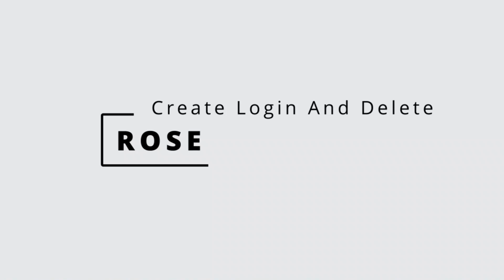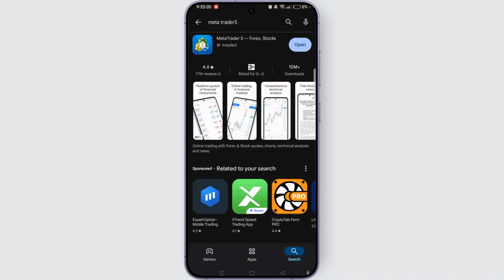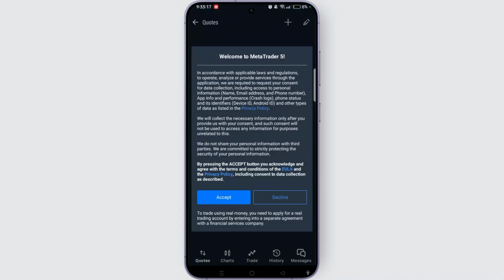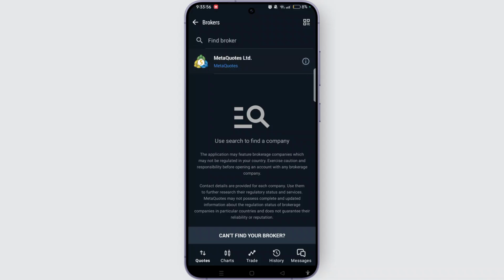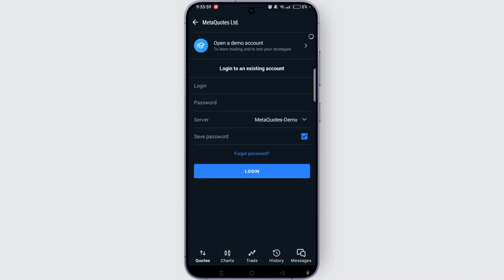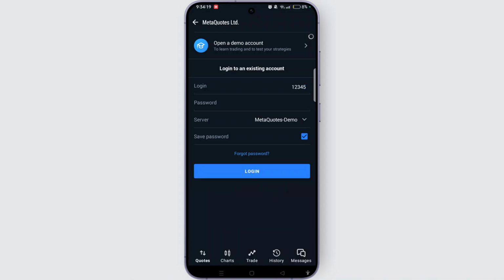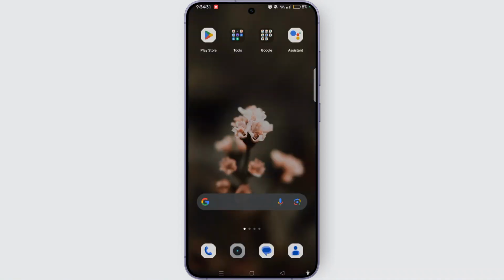How to Login Meta Trader 5 Account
How to Login to MetaTrader 5 Account
Struggling to log into your MetaTrader 5 account? This video will guide you through the steps to easily login to your MetaTrader 5 account and start trading. Whether you’re asking, “How do I login to MetaTrader 5?” or facing any login issues, this tutorial will help you get back on track. Learn how to enter your account credentials correctly and troubleshoot common login problems. Watch now to see how to login to your MetaTrader 5 account!

Timestamps:

00:00 How to Login to MetaTrader 5 Account
00:10 Common MetaTrader 5 Login Issues and How to Fix Them